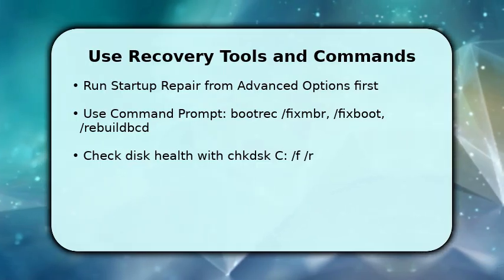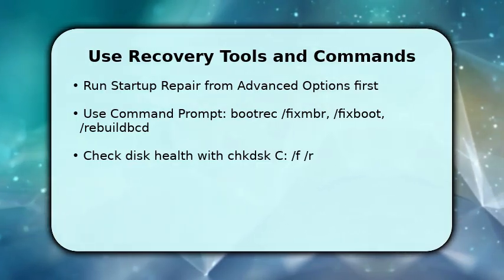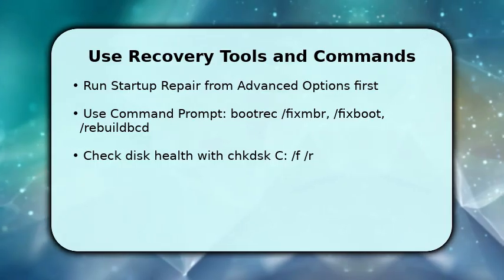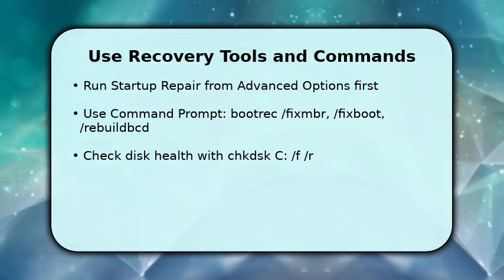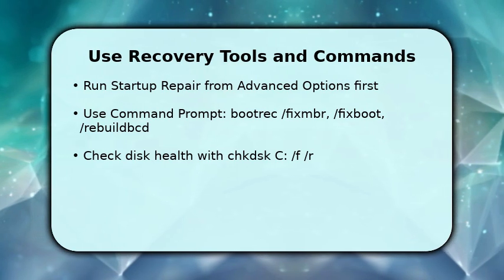How to Fix Recovery Error in Windows 11 (only Way)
This video guides you through the process of resolving a critical recovery error on Windows 11. Learn step-bythy fixes to get your system back up and running smoothly, even when conventional troubleshooting fails.